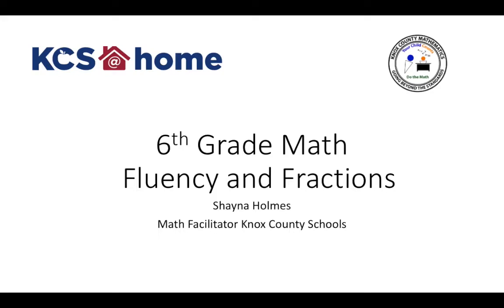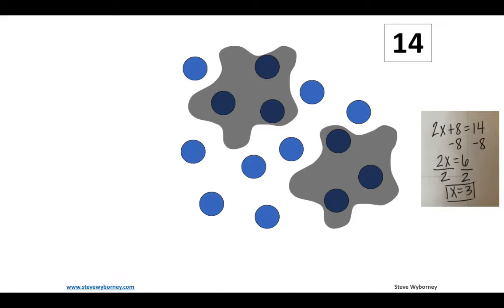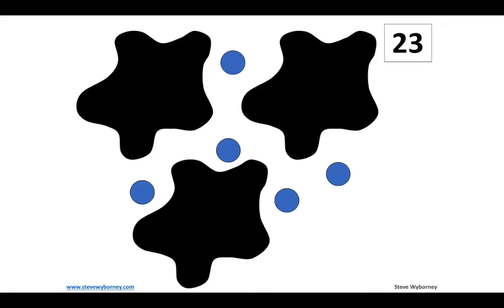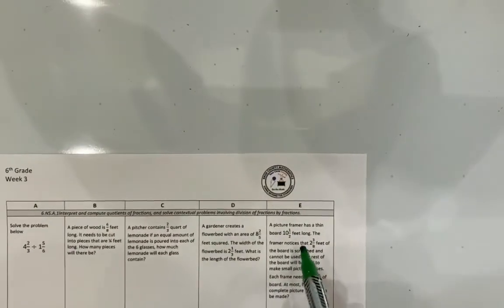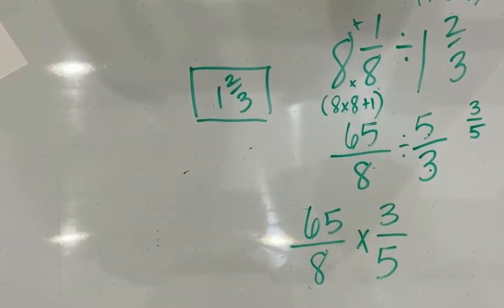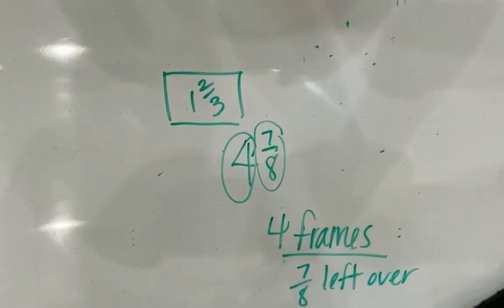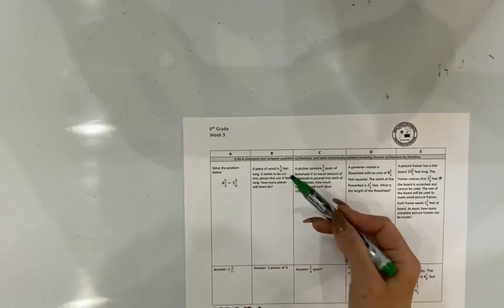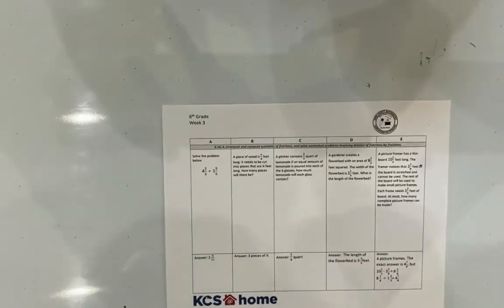KCS@home - Math - 6th Grade - Week 3